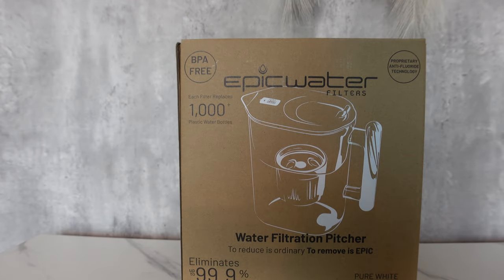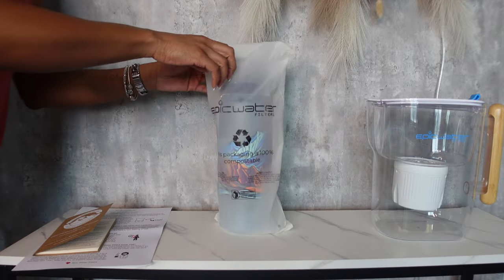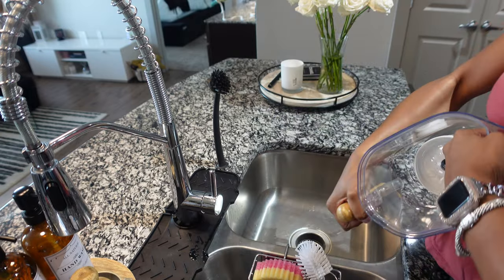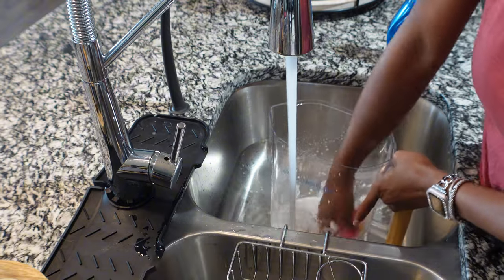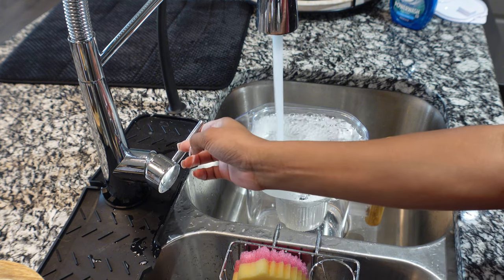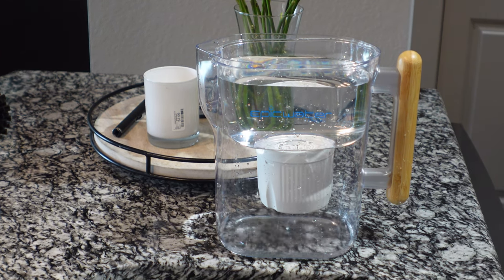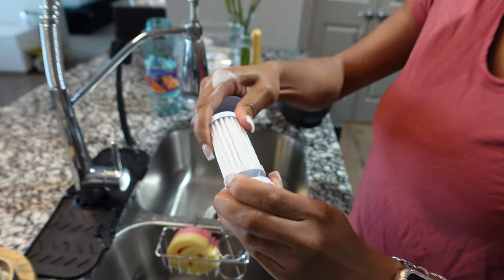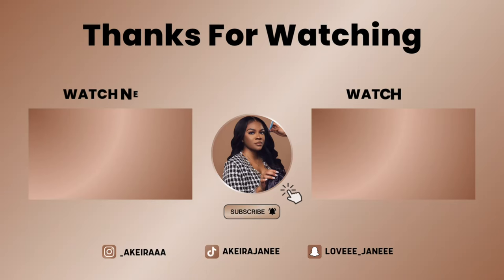TAKE YOUR WATER SERIOUSLY! 💦 EPIC Pure Pitcher + Bottle review & Set up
AGE: 25
BIRTHDAY: Aug 1st
CAMERA: Sony ZV-1
EDITING SOFTWARE: Final Cut Pro Capcut